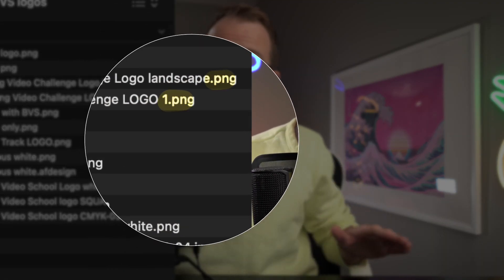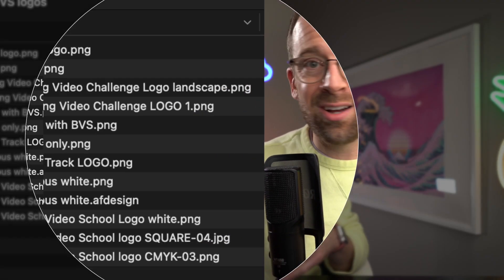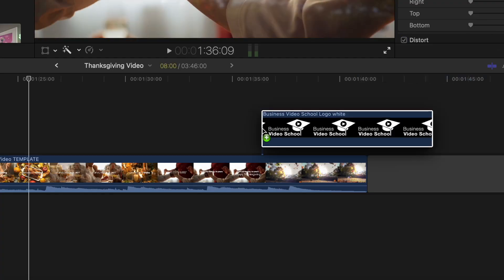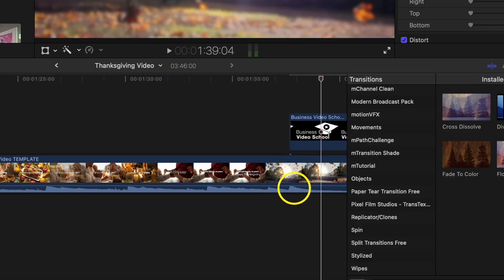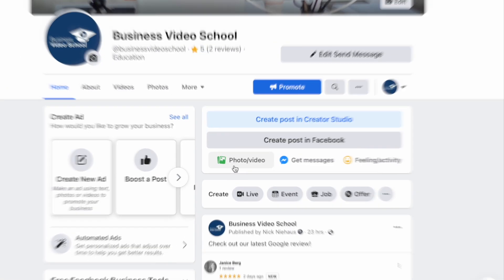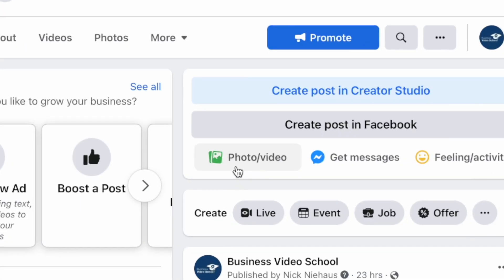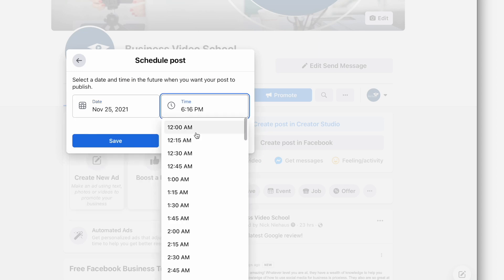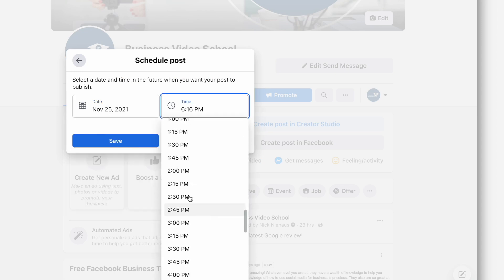STEAL My Thanksgiving Video For Your Business!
🏡 AGENTS: Want a FREE (and customizable) video 🎥 to post on Thanksgiving  for your business?

I've made you a nice little Thanksgiving video that you can quickly add your logo to and pass it off as YOUR OWN!

Video is the closest form of communication we have to in-person, face-to-face communication. The biggest difference being, unlike speaking to people in-person, video over the internet is infinitely scaleable. You can build relationships with thousands more people by just knowing how to strategically use video in your business. At Business Video School, we teach you how to do just that. 💪

Learn more about the premier video training school for busy agents ➡️

👇STUFF THAT MAKES CREATING VIDEOS EASIER👇

😲🔥 Sign up for our FREE Video Lessons, sent straight to your inbox ➡️

😲🔥 Download our FREE Guide To Creating Your Own Home Studio For Under $300 ➡️

MB014OHGLG4UW8S